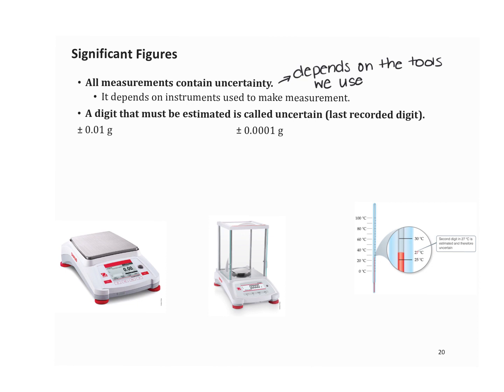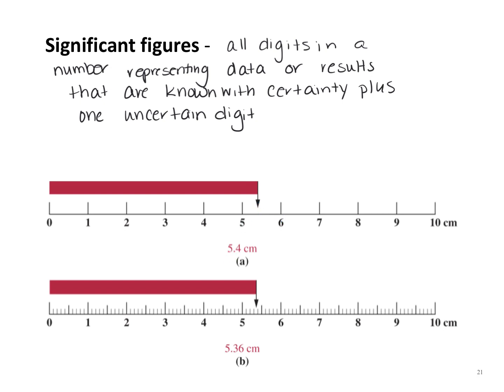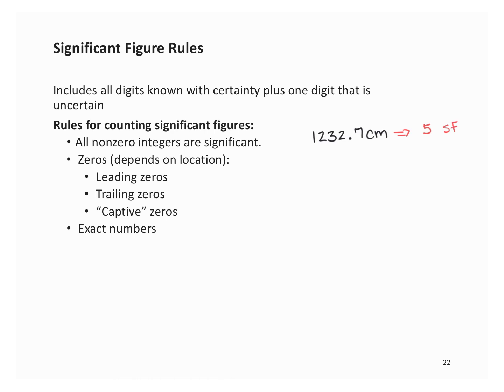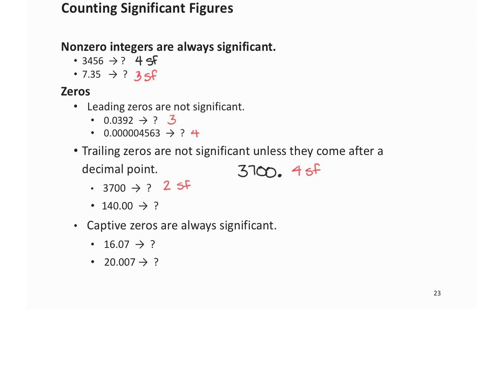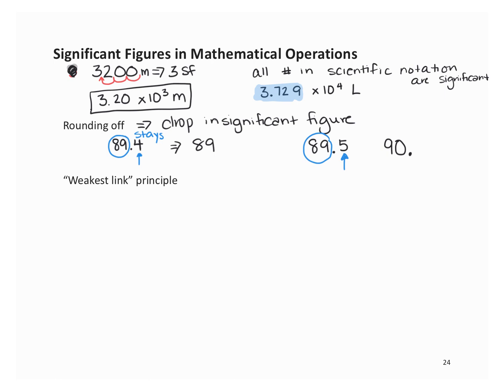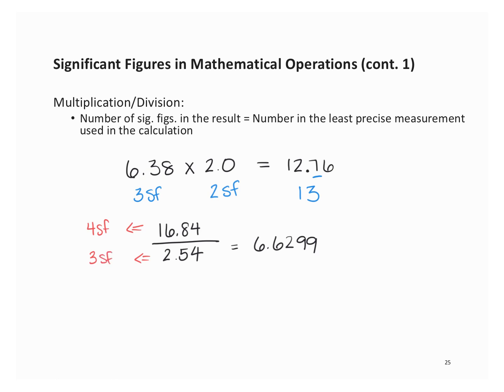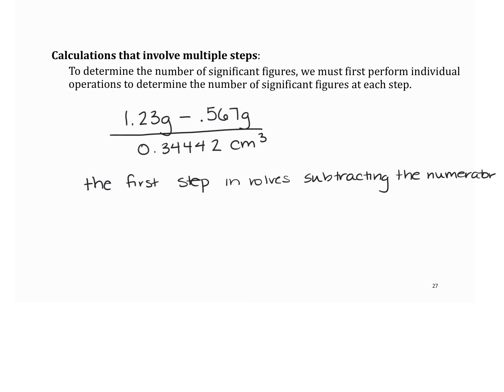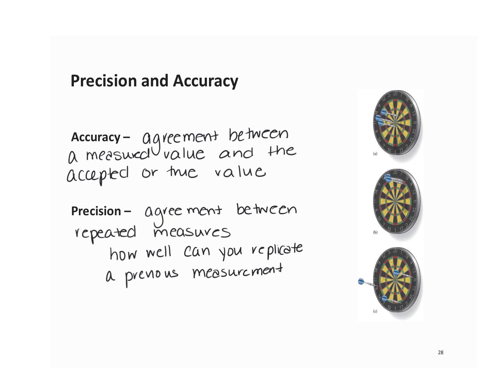1010 Chapter 1 Significant Figures